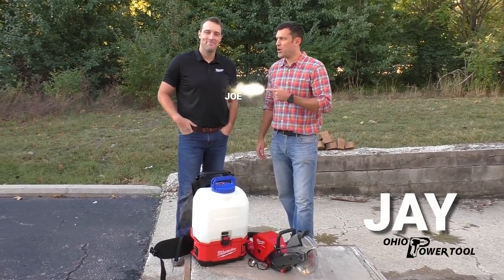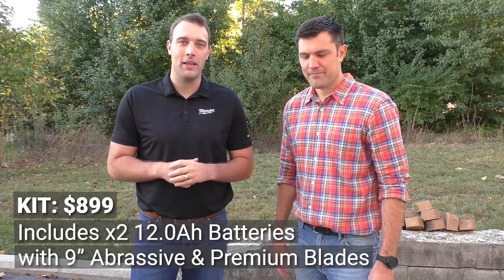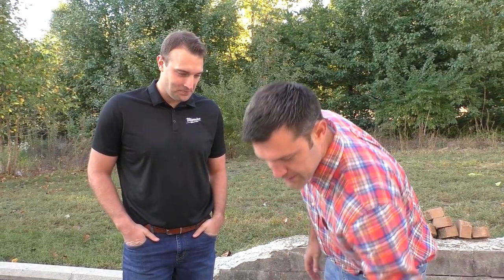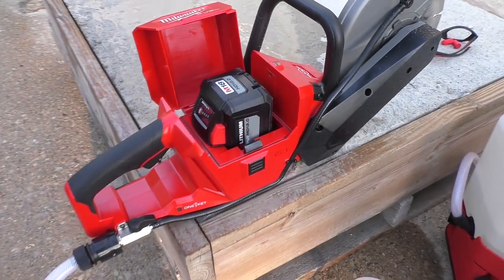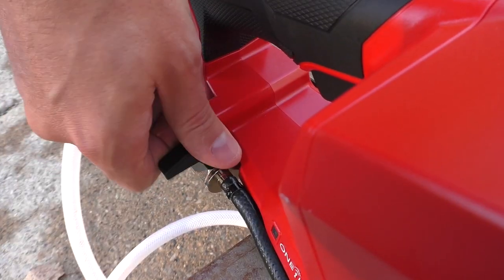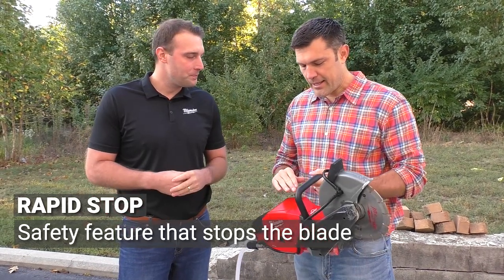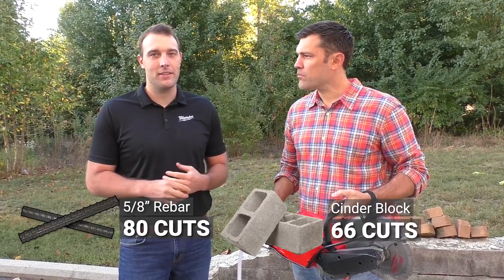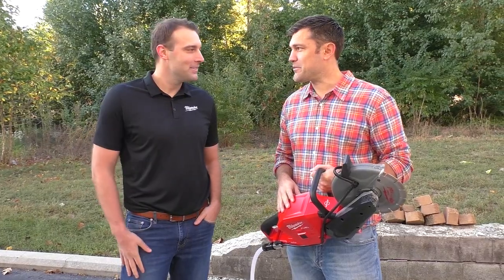Milwaukee M18 FUEL 9" Concrete Cut Off Saw 2786-22HD - Milwaukee Blitz Week Demos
Joe from Milwaukee stops by to demo answer some questions about the M18 FUEL 9" Concrete Cut Off Saw paired with the M18 SWITCH TANK Water Supply, sold separately (2820-21WS).

Cut Depth: 3.4"
Blade Diameter: 9"
RPM: 6,600
Blade Arbor: 7/8"
Onboard Water Connection: Quick Connect
Load Indicator: Light
Weight (Bare Tool): 10.6lbs

INCLUDES:
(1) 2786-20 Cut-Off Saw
(2) M18 12.0Ah Batteries (2786-22HD Only)
(1) M12/M18 Rapid Charger (2786-22HD Only)